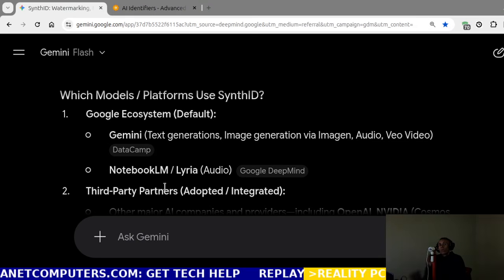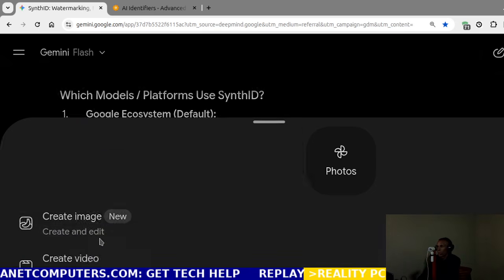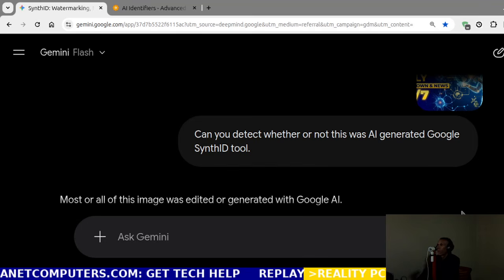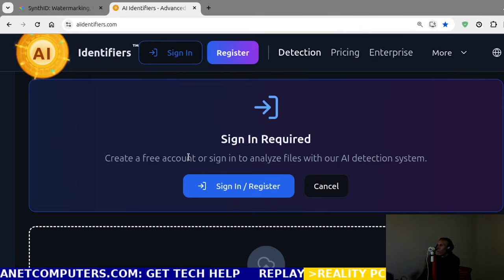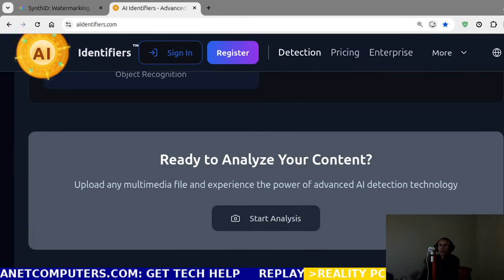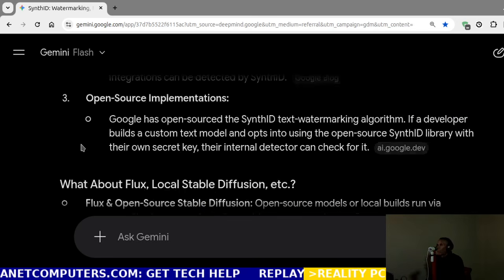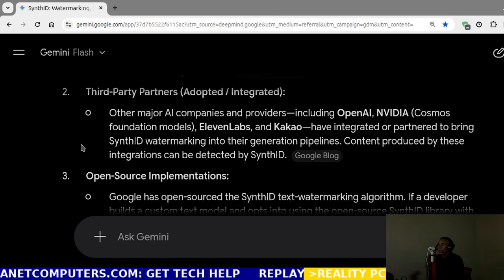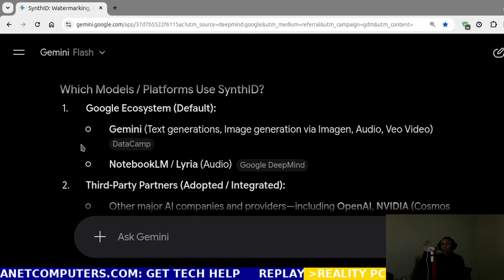How to Use Google SynthID to Detect AI Generated Content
Google SynthID allows you to watermark and potentially detect artificial intelligence created content. You will learn how to use this detection tool, what types of content is detected, and what artificial intelligence platforms may be using it.